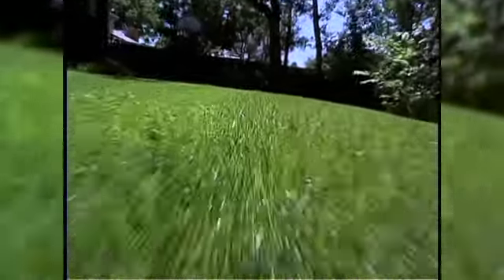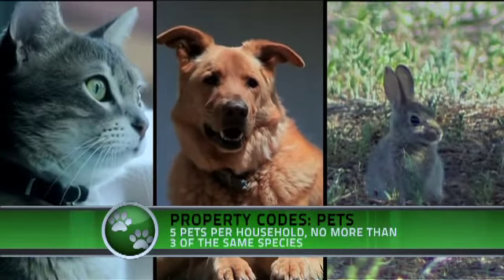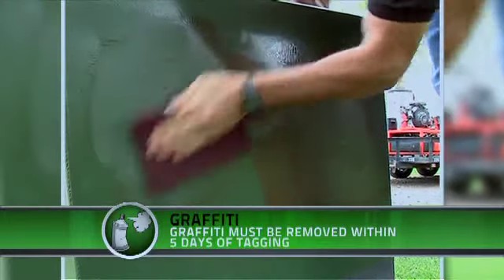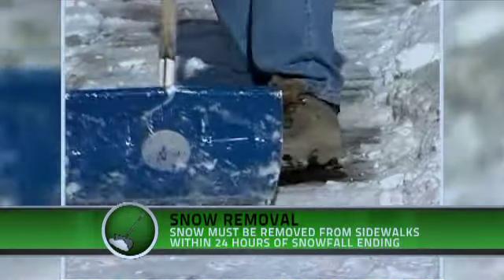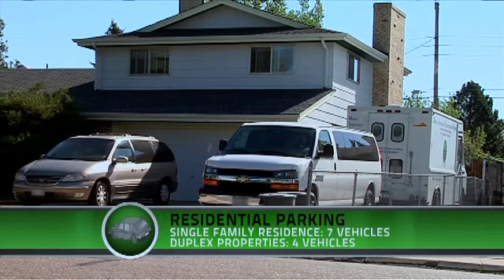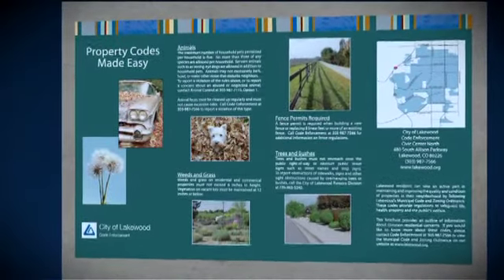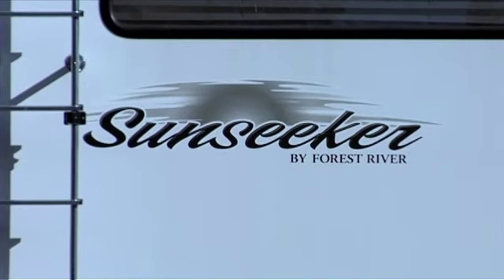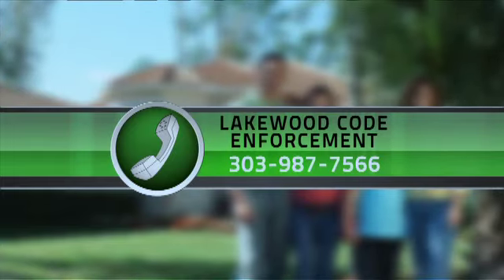Lakewood's Property Codes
Are you curious about how many vehicles can be parked around your house? Do you know the maximum number of dogs allowed? Lakewood has property codes that cover everything from pets to how high the weeds can grow. Property codes affect every property owner in the city, and this video will tell you what you need to know about them.